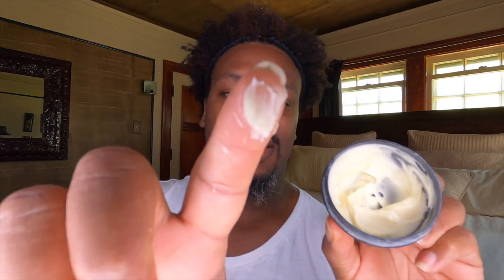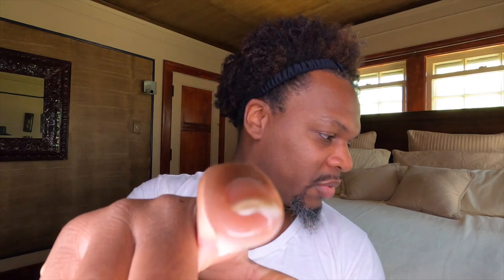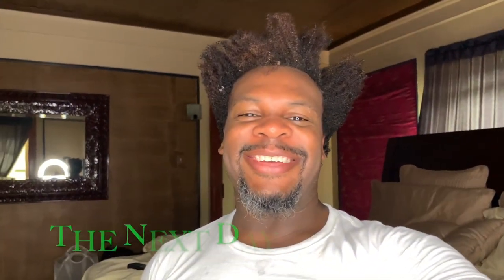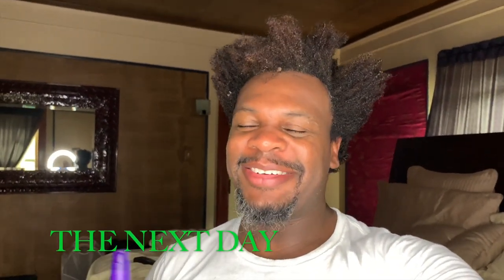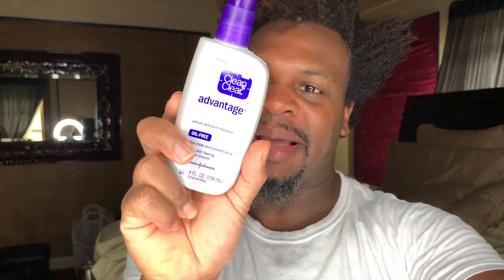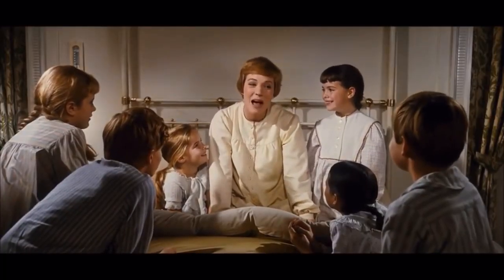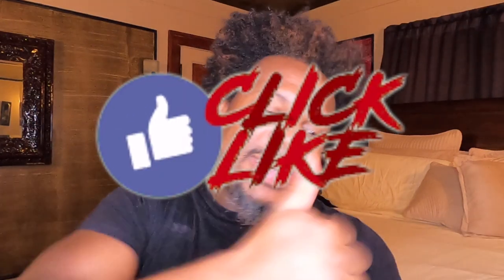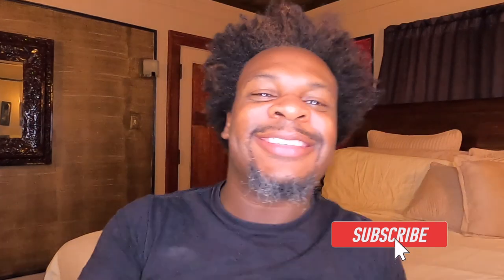Summer Skincare Routine with Lush Cosmetics Magical Moringa....Primer?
Summer is still here and my skincare routine is full summer swing. The weather is hot and humid, combined with oily skin makes for double the shine, double the gross feeling, double the wetness until Lush Cosmetics Magical Moringa Primer. This primer has been my saving grace for the past couple summers and I have not looked back.

Products: Lush Cosmetics
Magical Moringa

Thank you for visiting JermaineAuNatural☺️